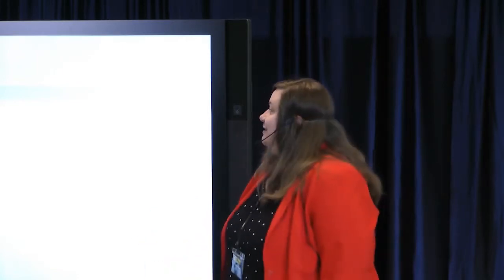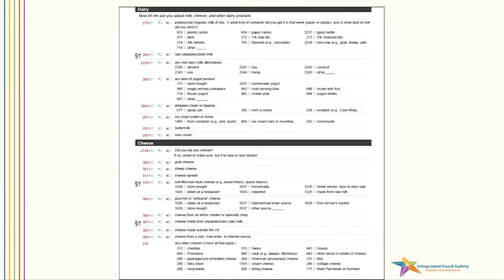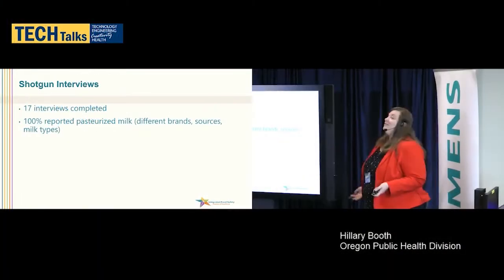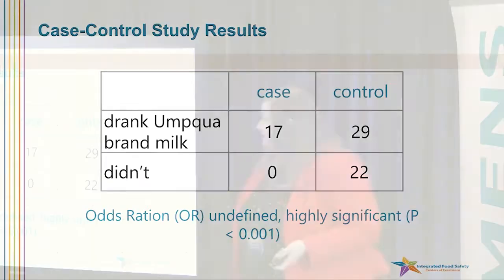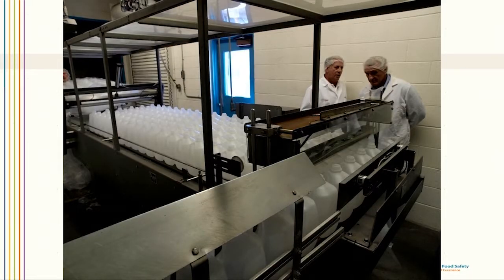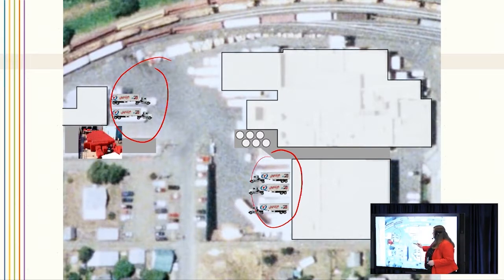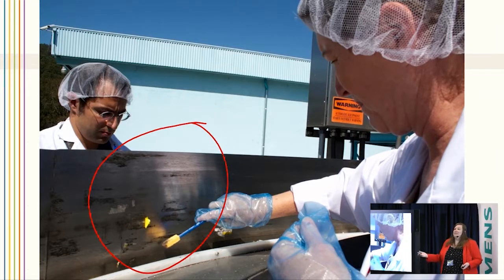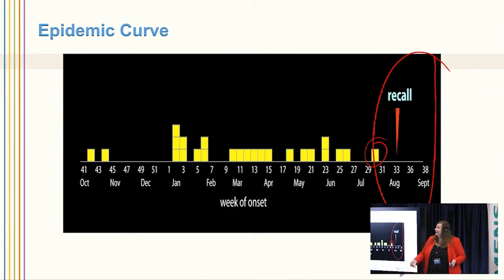TECH Talks 2017 Hillary Booth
How Environmental Sampling Solved a Salmonella Mystery in Oregon

Hillary Booth is Foodborne Disease Epidemiologist for the Oregon Public Health Division, where she has worked for the past 10 years. In addition to investigating outbreaks and developing surveillance tools and protocols, Hillary coordinates the Northwest Center for Foodborne Outbreak Management, Epidemiology, and Surveillance, an Integrated Food Safety Center of Excellence.

Research interests include infectious disease surveillance, molecular epidemiology, and public health informatics (particularly the design of outbreak investigation templates and data systems).